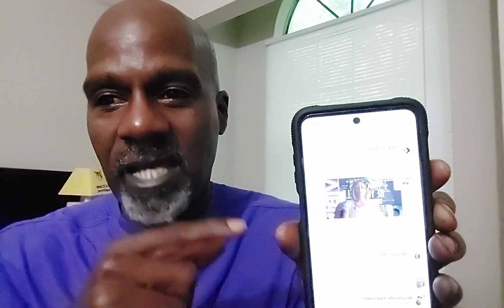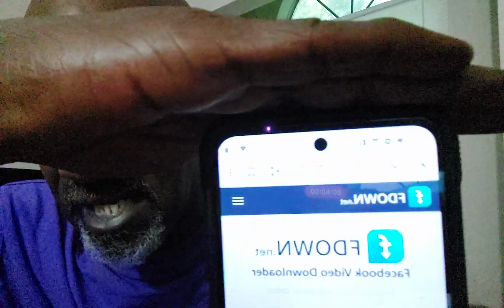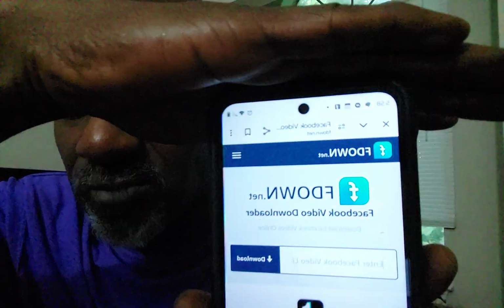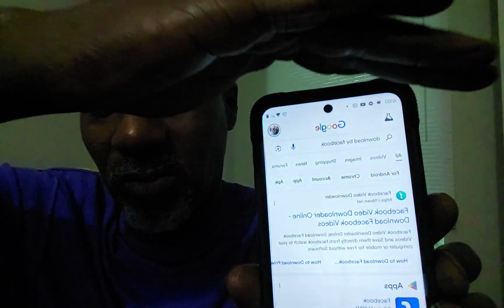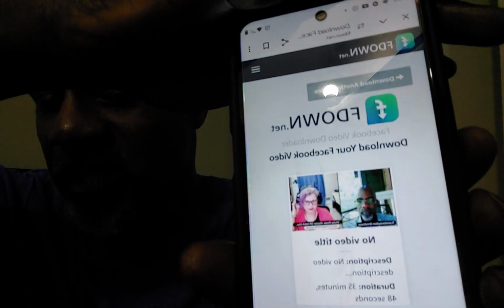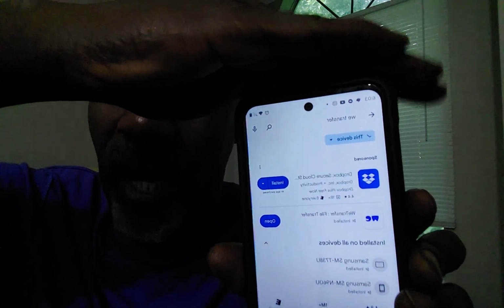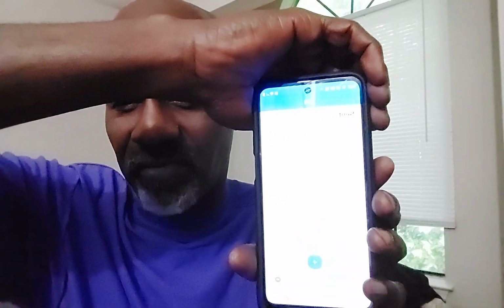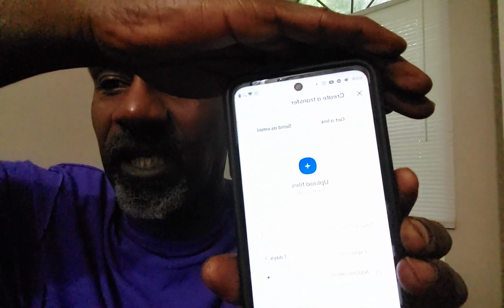Journal ep. 446 Step by Step guide on how to download a video from Facebook by Partner Ceo shawn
Partner CEO of The SBN The Small Business Network  give you a step by step on how to download a video from facebook!